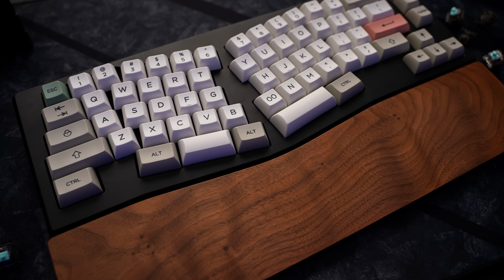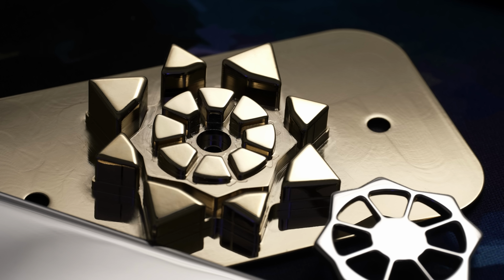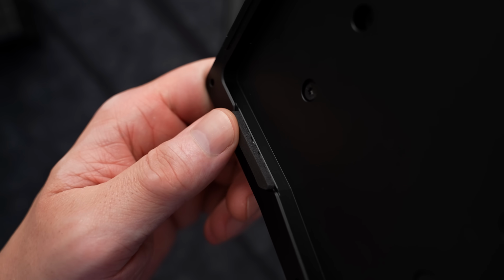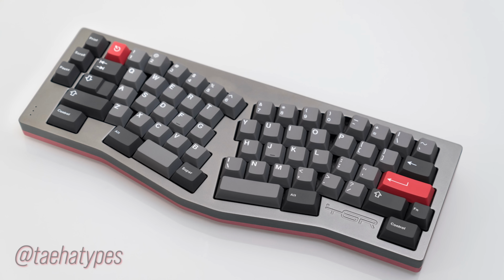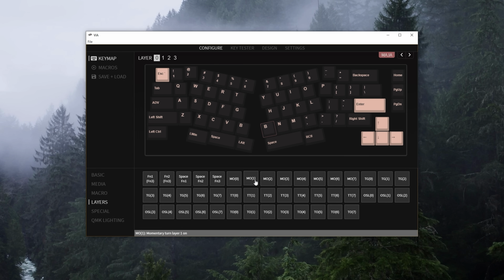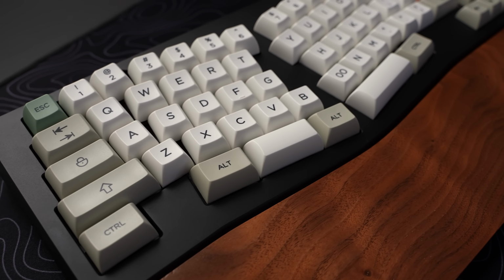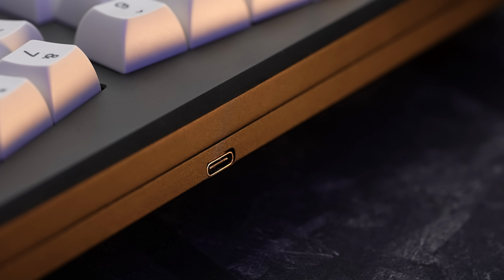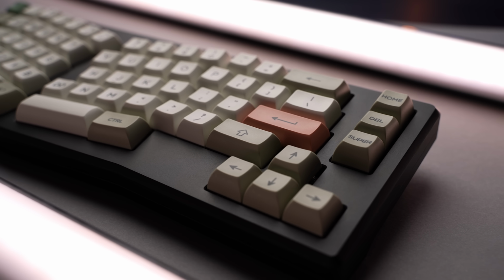KBDFans + Vulcan Maja v2: Alice / Arisu Perfection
👇 PULL IT DOWN FOR THE GOOD STUFF 👇
Checking out the Maja v2 Arisu layout keyboard from Project Vulcan and KBDFans. This board is in group buy until Jan 20th and we'll talk about the build as well as the advantages and challenges of going with an Alice or Arisu layout.

Film Gear Used to Produce This Channel:
Main Cam - Sony a7S III
B Cam - Sony a7 IV
Main Broll Lens - Tamron 28-75mm F2.8
Macro Lens - Sigma 105mm F2.8
Talking Head Lens - Sigma 24mm F1.4
Main Mic - Audio-Technica AT4053B